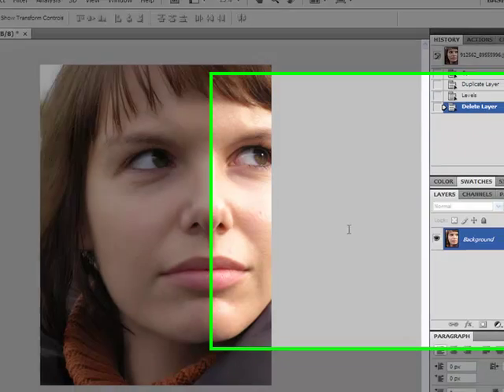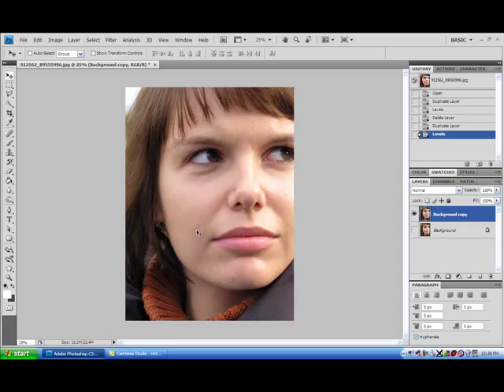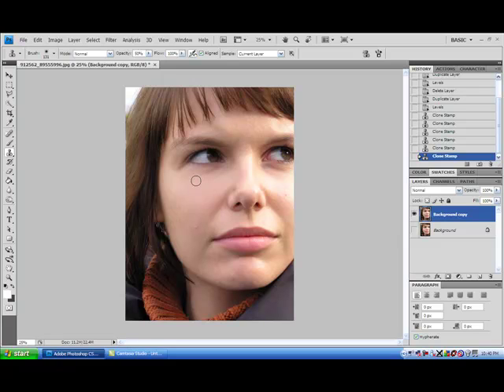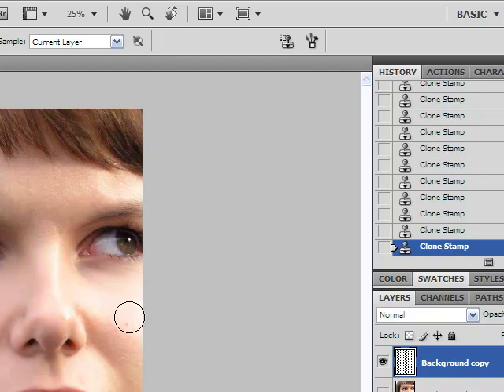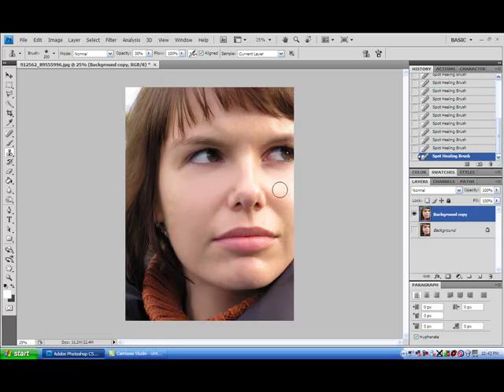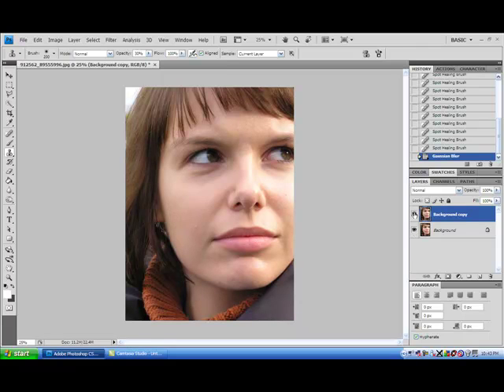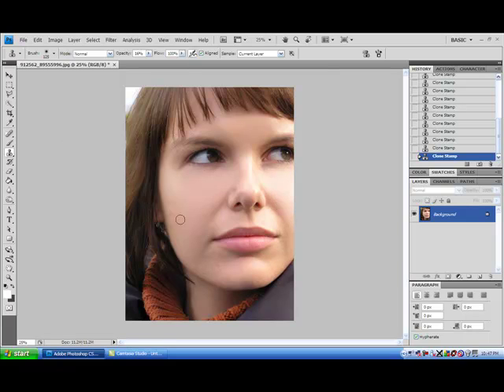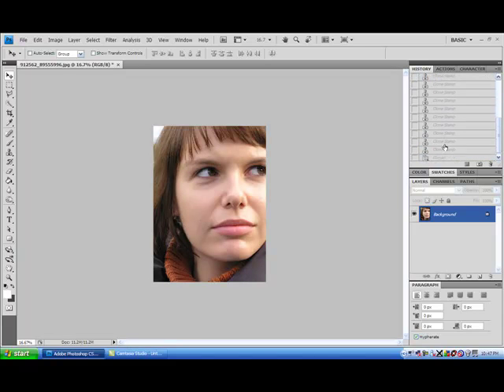Photoshop Skin Retouching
Today's tutorial will be on retouching skin using Photoshop CS4. I will be using a photo from Stock Exchange as my example.We will be learning the basics of smoothing and brightening skin. This tutorial is very helpful for beginners of Photo Retouching.Its a great start to using different tools, and eventually with practice you will become an amazing retoucher!